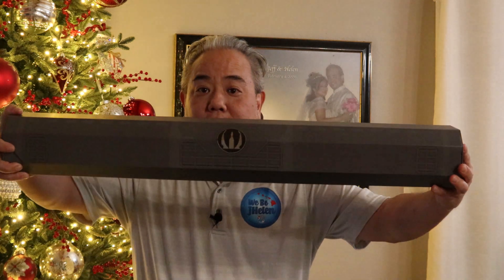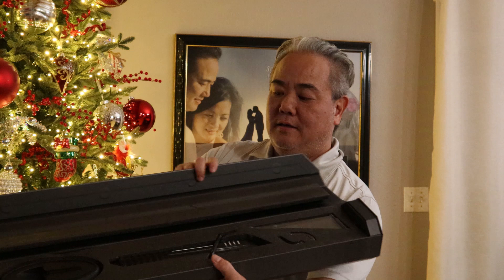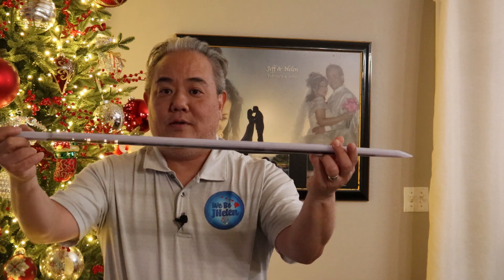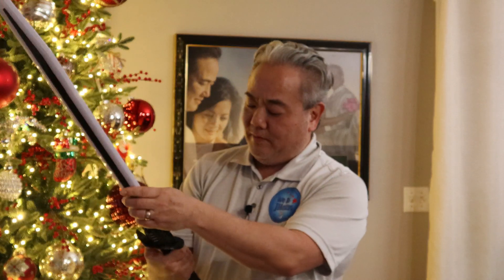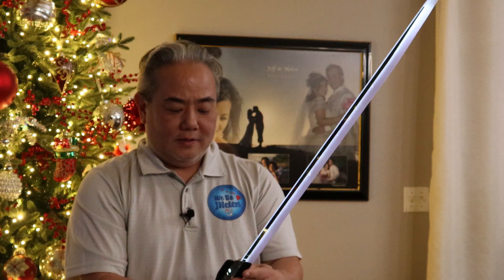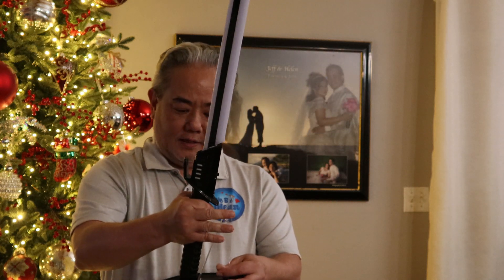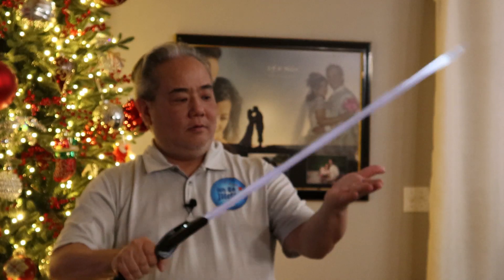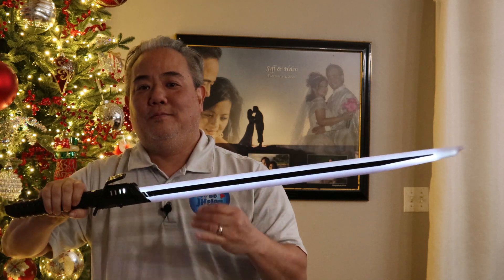Mandalorian Dark Saber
The Dark Saber from Star Wars Rebels and The Mandalorian has been added to our collection. In the video I comment on it not being as bright as I hoped, however it is quite bright in a darkened room. The Christmas tree and camera lights skewed my perception of its brightness. It is very cool.
Intro and Outro music: "Kiss Me" courtesy of Hawaiian Time. Please check them out on Spotify and YouTube:
Camera Equipment:
Canon EOS M50 Mirrorless Video Creator Kit with EF-M 15-45mm Lens, Rode VIDEOMIC GO Microphone, and Memory Card, Black